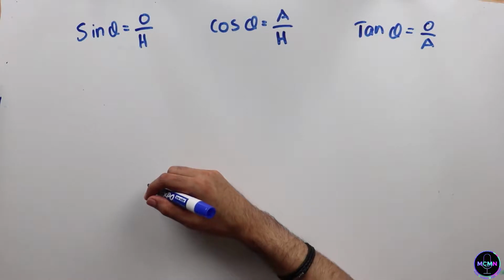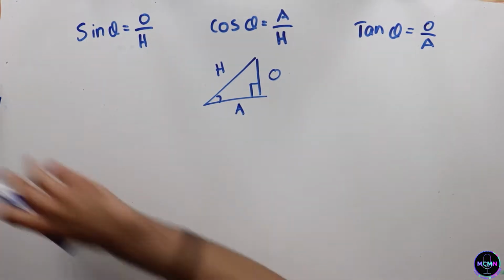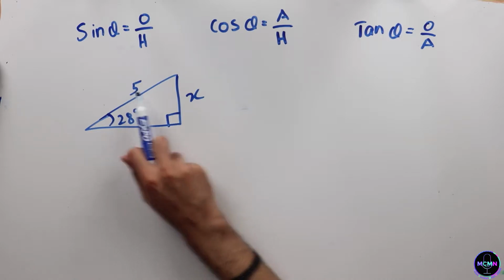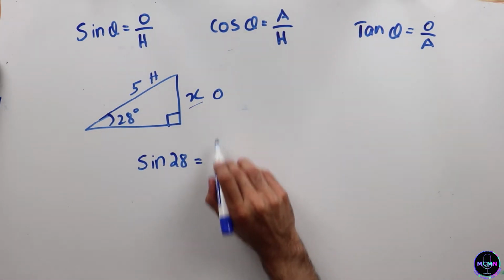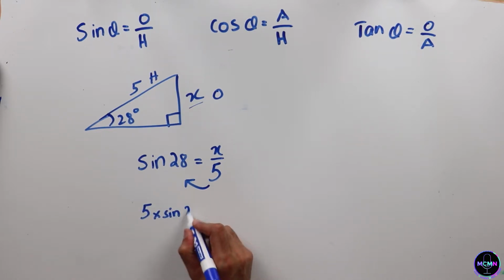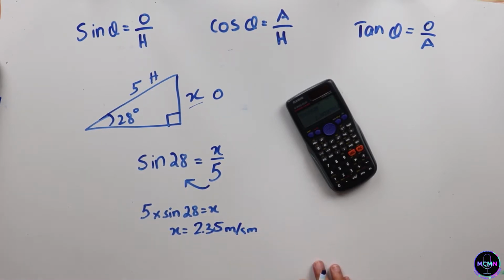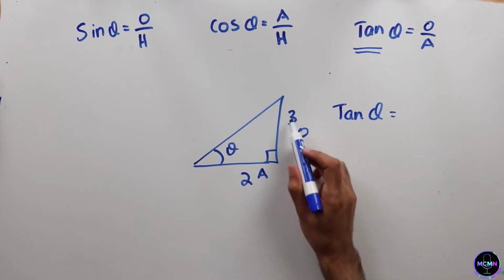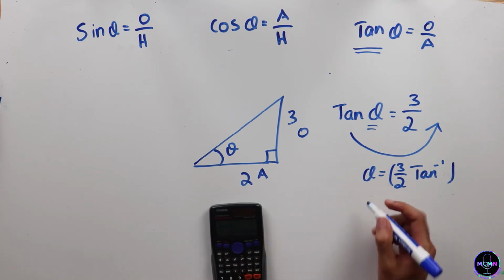Nerdlogic - EP # 4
Assalamoalaikum, Greetings of peace!

"Nerdlogic" Episode 4 presents another solution to help our youth struggles with Mathematics.

Let's find out how Talha solves it.

Nerdlogic with Talha is all about helping our youth. This youtube initiative features Talha making professional standard math tutorials to support our youth. Knowledge is power and Nerdlogic is determined to present a breakthrough knowledge spread for our youth.
If you have a skill you would like to share through MCMN platform, write to us: